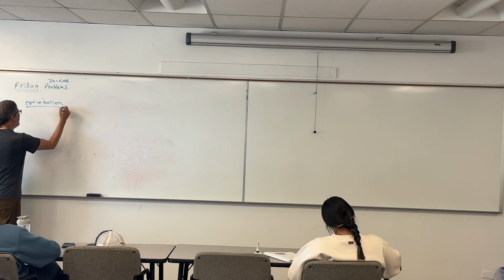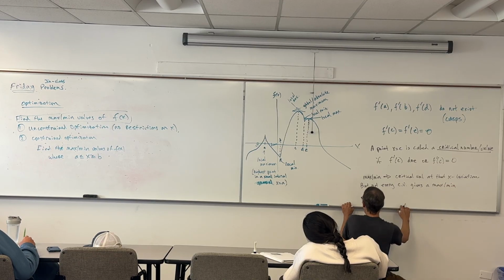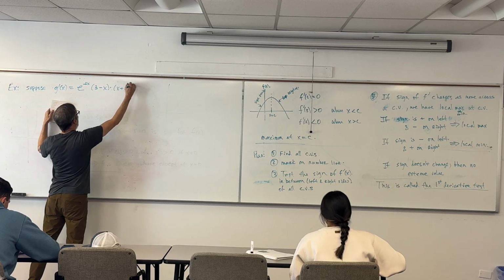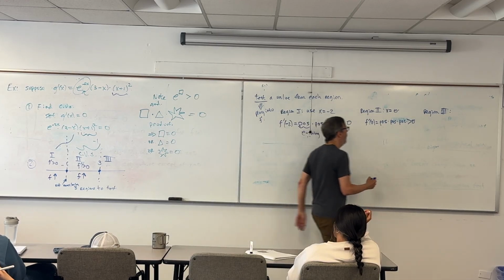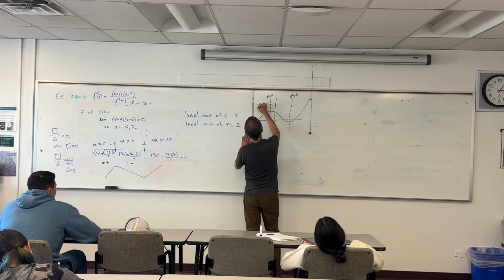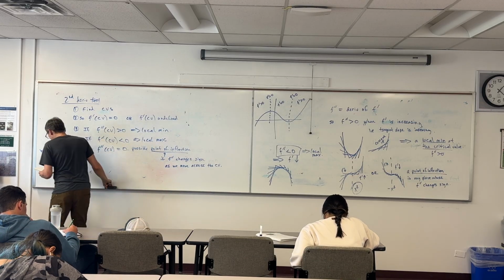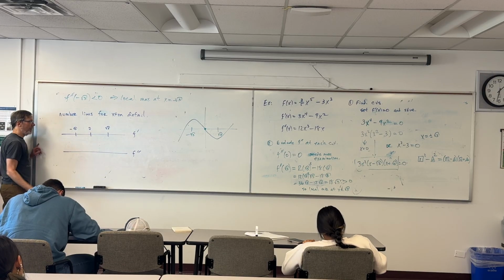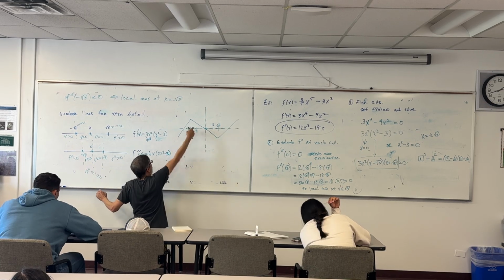MT360A Wednesday October 15, 2025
Optimization

Also -  very crooked camera🙃